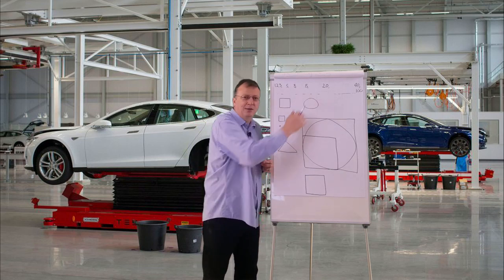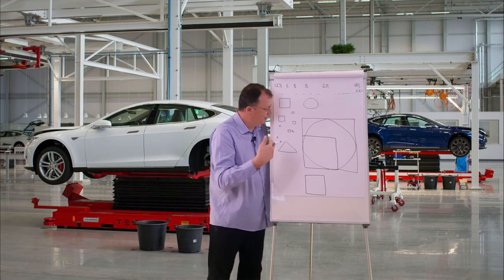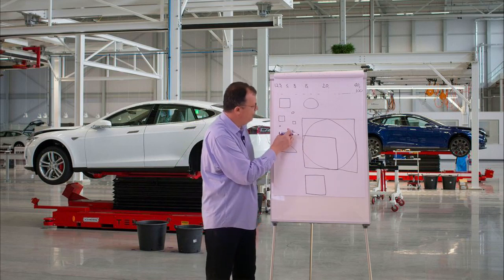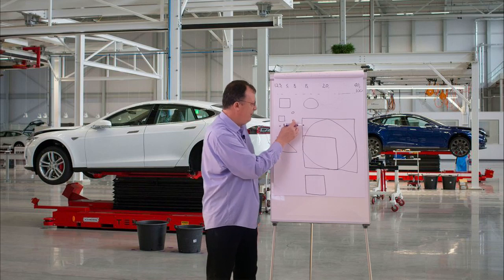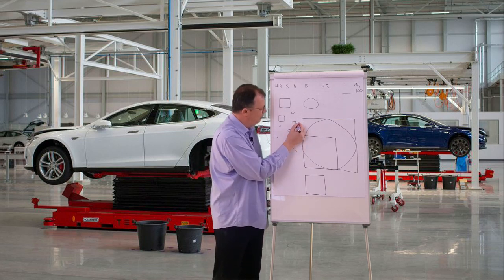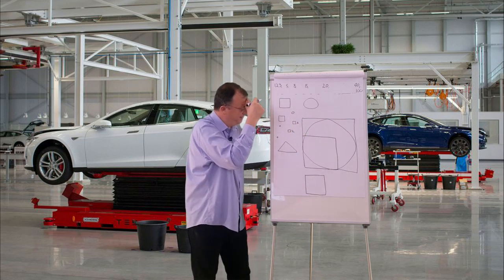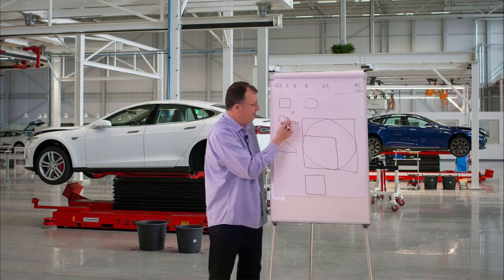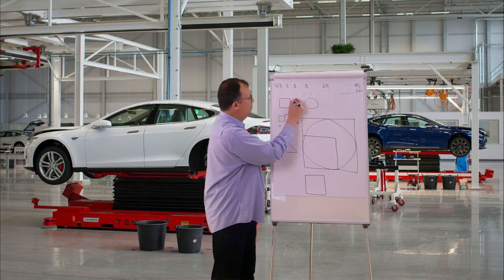19. Where's the Money? Part 2